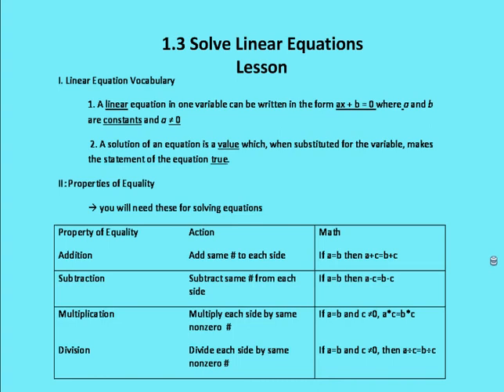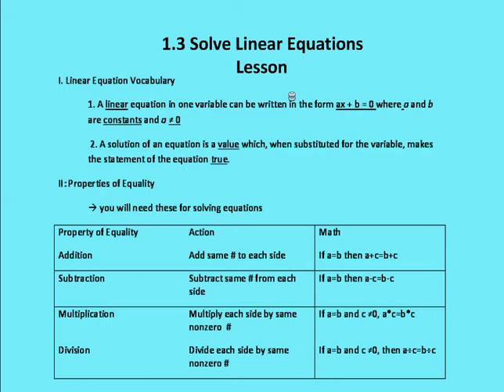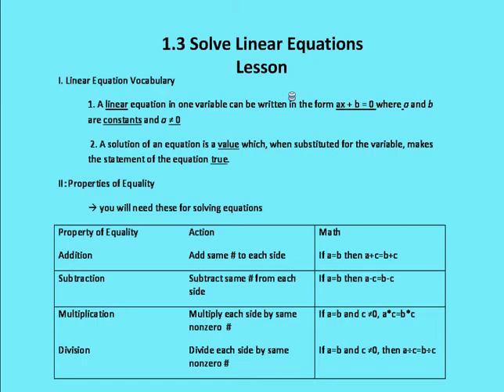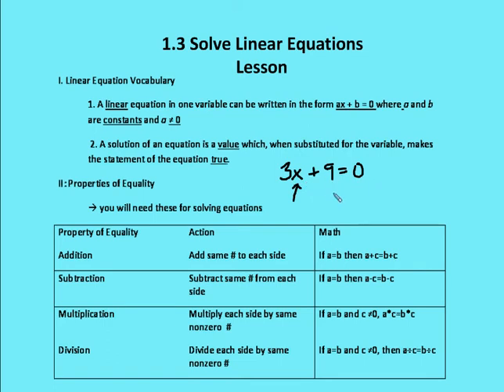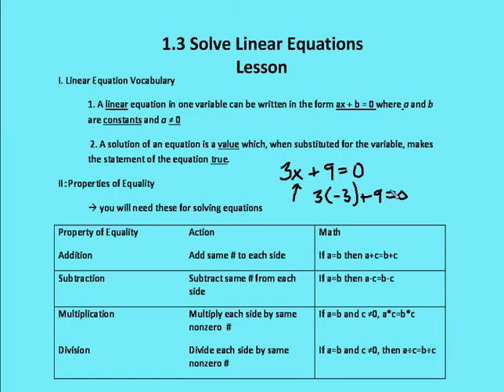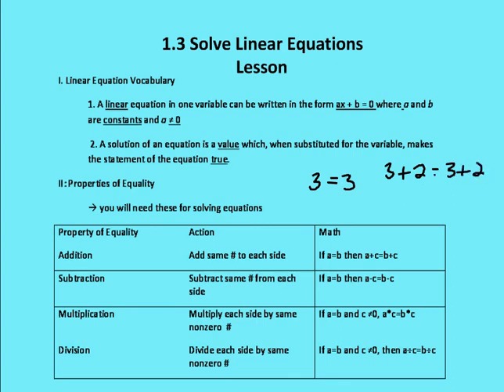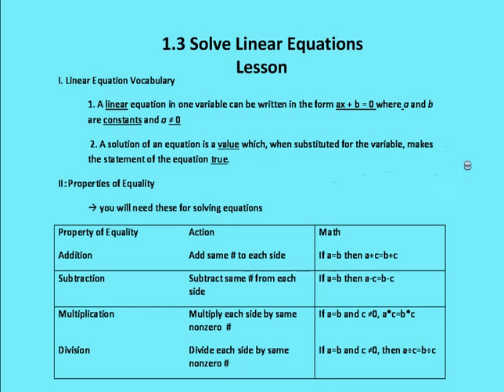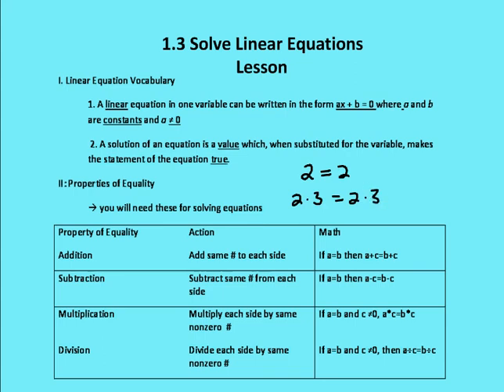1.3 Solve Linear Equations (Lesson)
A lesson on how to solve linear equations